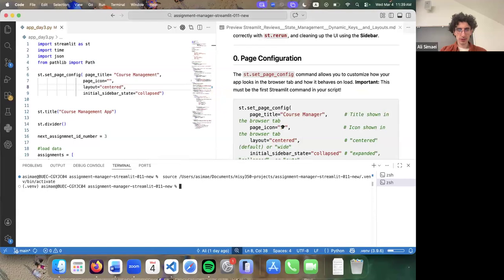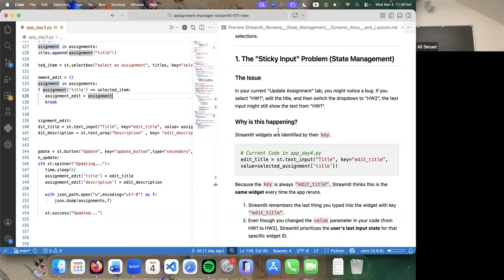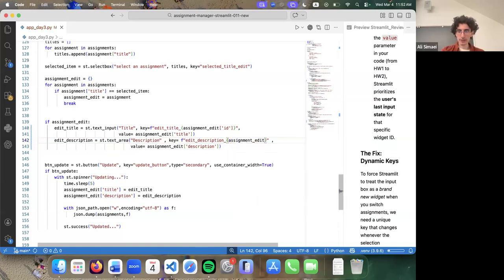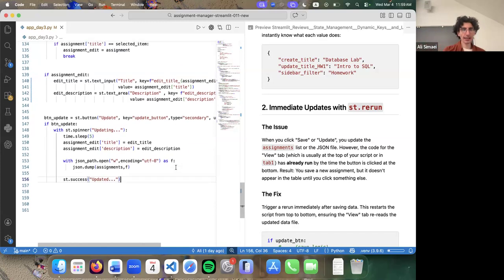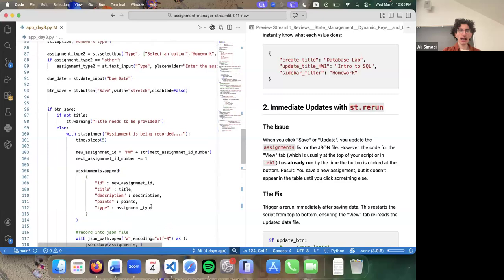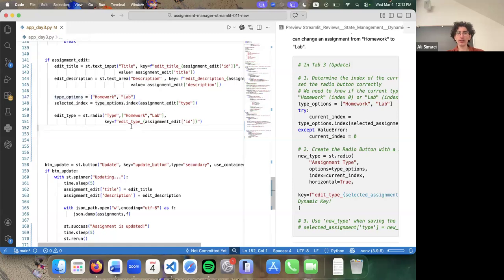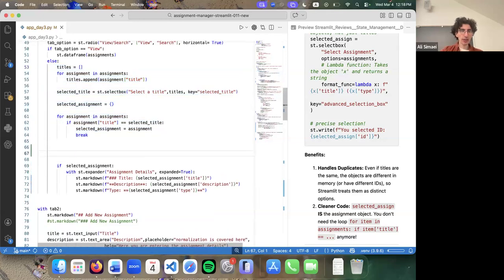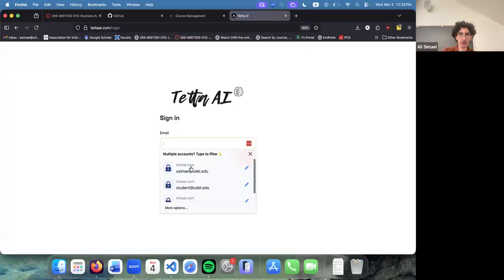MISY350 Day 14 Streamlit